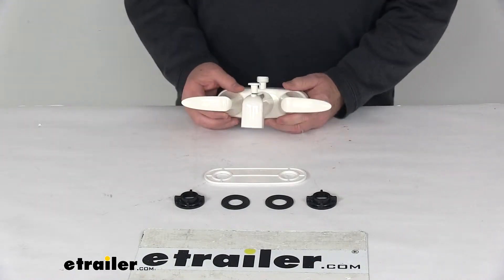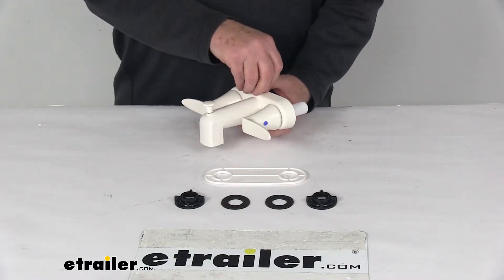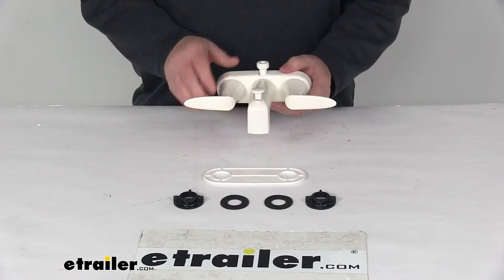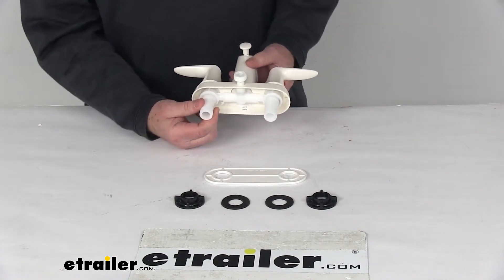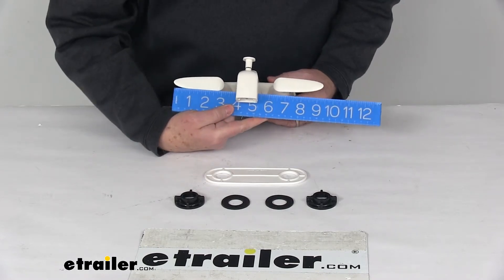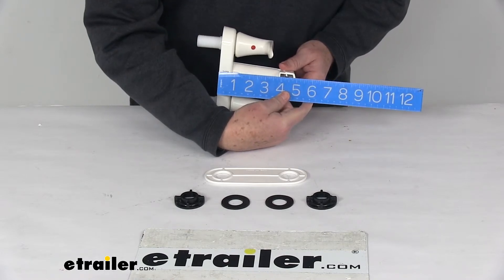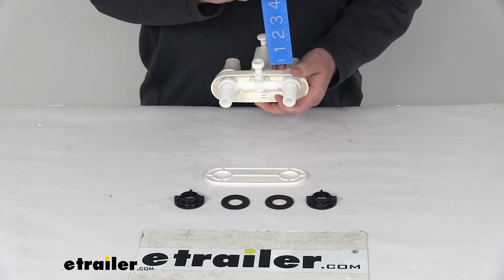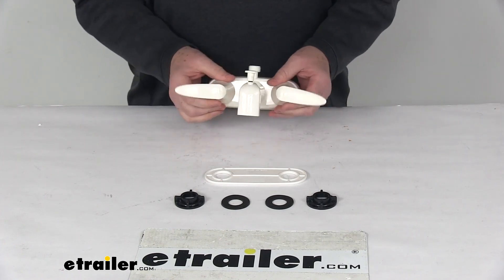etrailer | A Closer Look at the Phoenix Faucets Catalina RV Tub and Shower Diverter Faucet w/ D-Spud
Today we're going to take a look at the Phoenix Faucets Catalina RV Tub and Shower Diverter Faucet with the D-Spud Dual Lever Handles and a nice White Finish. Now, this Catalina series tub and shower diverter faucet will let you upgrade the diverter faucet in your RV or camper, has this D-spud outlet on the top here. It allows you to attach a handheld shower. The handheld shower, we do sell separately on our website. Basically, when that's hooked to this D-spud, then you just lift this diverter pin up to activate the shower. Now, this faucet is a dual-handle design, has the lever-styles handles.

What's nice is they use a 1/4-turn cartridge stem to enable the faucet to fully turn on and off after a quarter of a turn. You can see just by a quarter of a turn, goes on and off.Also, is a washerless design, so it does reduce friction and daily wear for long-lasting durability. The faucet is a non-metallic, ABS plastic construction. Uses a spin-welded Celcon thermoplastic underbody. You can see it has a nice white color finish to it.

It is a 2-hole installation. The inlet shanks have your standard male NPSM connections. Does include the deck plate, two mounting nuts, and the rubber gaskets are all included for installation. Now, it does require some tile and tub caulk when you install this, and that is not included. A few specs on this.

The flow rate is 2.5 gallons per minute.Give you a few dimensions on this. We're going to measure with the handles in this position, the overall width from this edge to this edge. That'll be right at 9 1/2" wide. When you turn the handles down, overall height, measured from the tip of the handle to the top of the base is going to be right at 3 3/4" tall. Total depth would be from the front of the spout for the faucet to the very back of the base.

That's going to be a 5" deep dimension. The spout length, just the spout itself, not including the base, is right at 4". Now, the base dimension, which is the base right here, the overall width from this end to this end is right at 6 1/4" wide. Overall height is right at 2 1/8" tall. The height on that D-spud above the base is right at 3/4".Now, these inlet shanks, the distance between them is your standard center to center measurement of 4". The length on the shank is right at 1 1/2". But that should do it for the review on the Phoenix Faucets Catalina RV Tub and Shower Diverter Faucet with the D-Spud Dual Lever Handles and the White Finish.